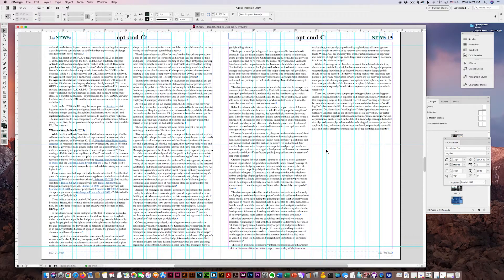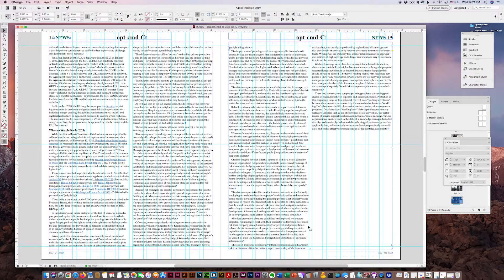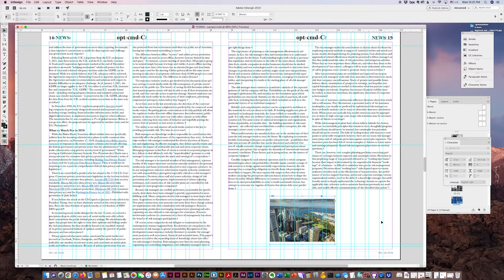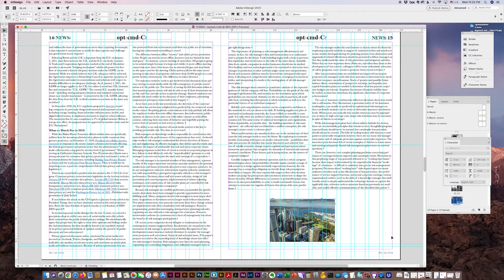How to quickly even text columns in Adobe® InDesign®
Use key command opt + cmd + C on a Mac to even up columns in a 2-column text box and / or reduce an image box to fit the size of an imported image. I use this all the time in newsletter and page layouts.